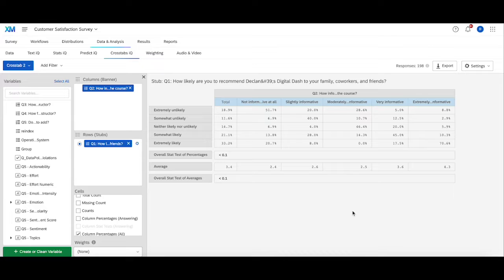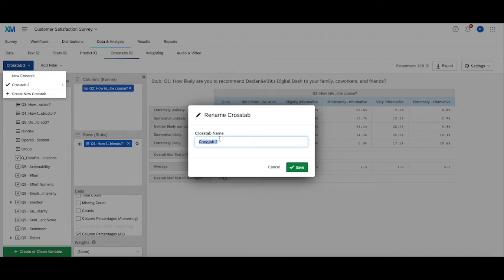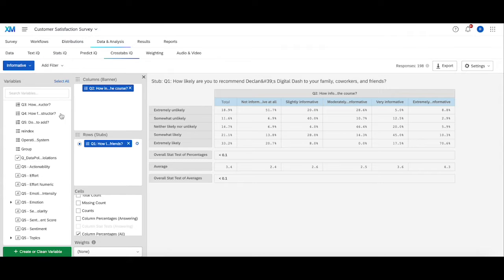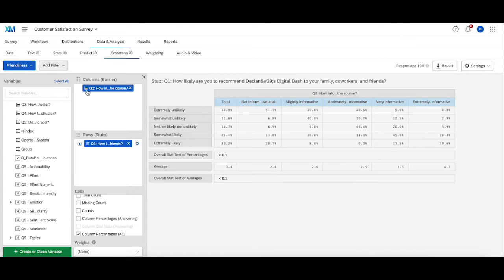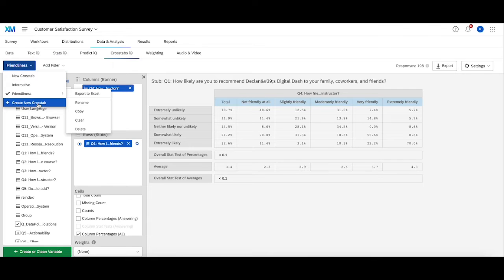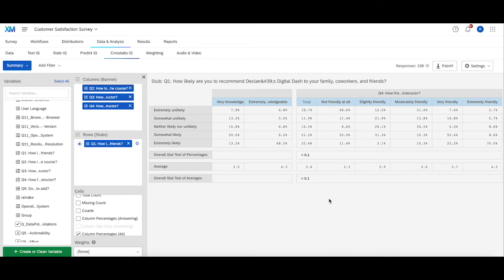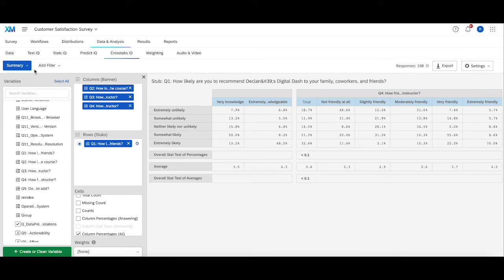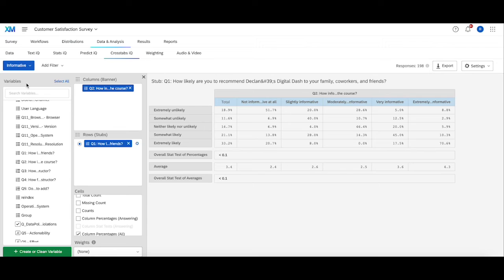Qualtrics Crosstabs, Tips, Tricks, and Best Practices: Deleting, Copying, Filtering And More!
This video covers how you can start analyzing and interpreting your crosstab data in Qualtrics.